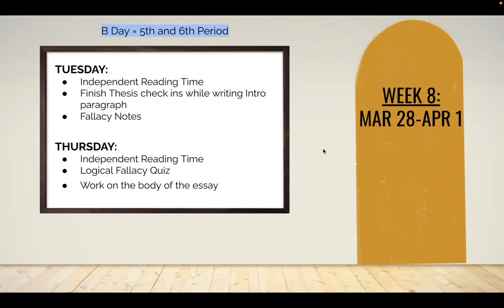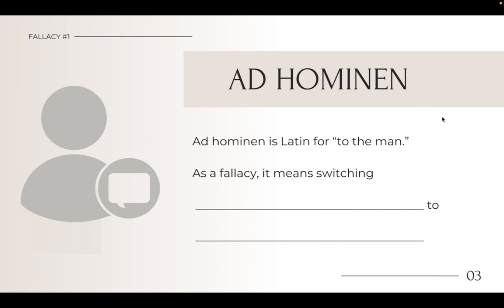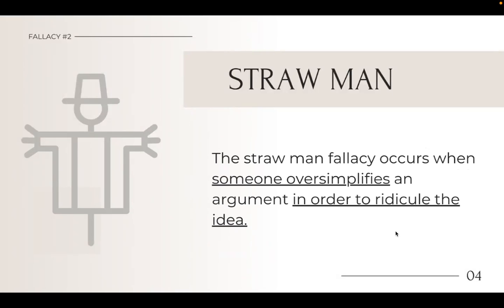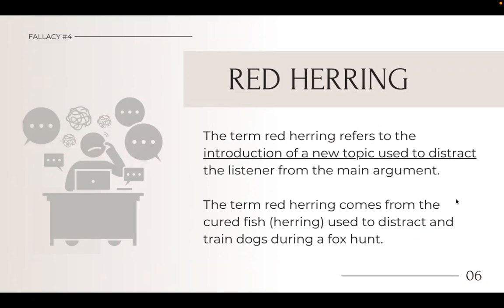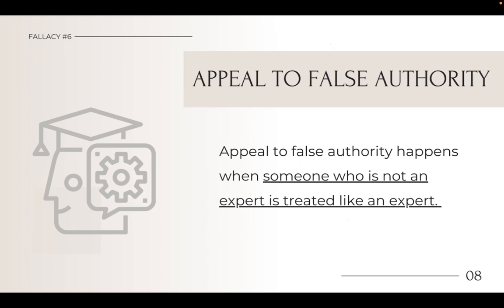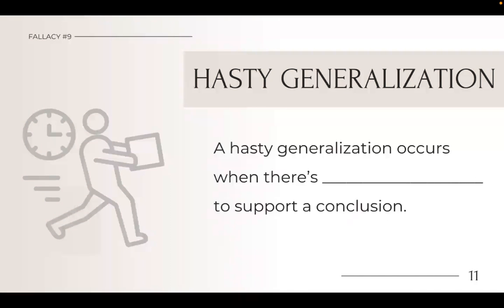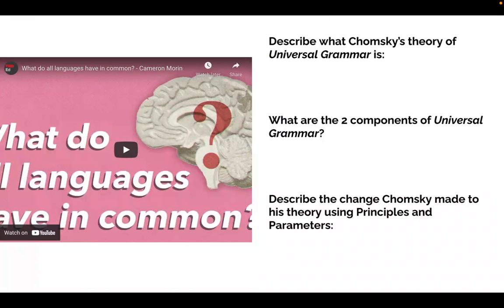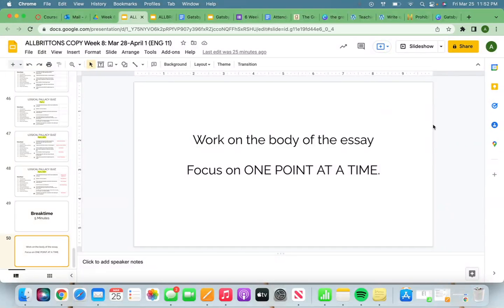Week 8: March 28 - April 1 (ENG 11)